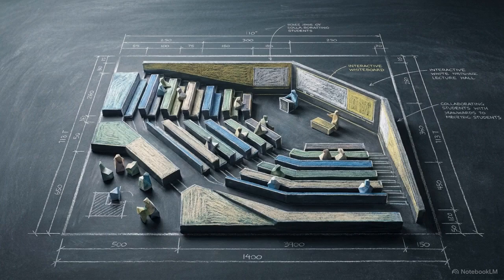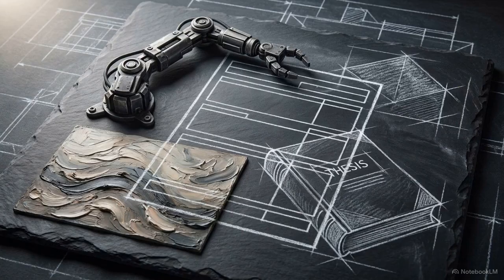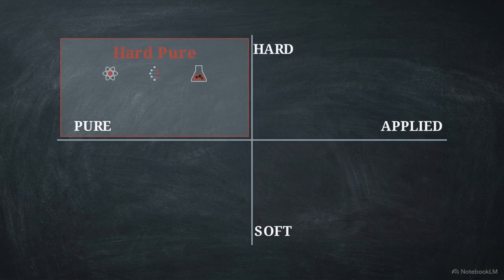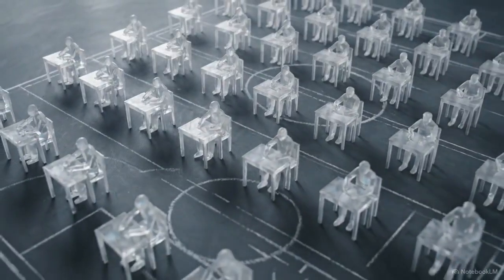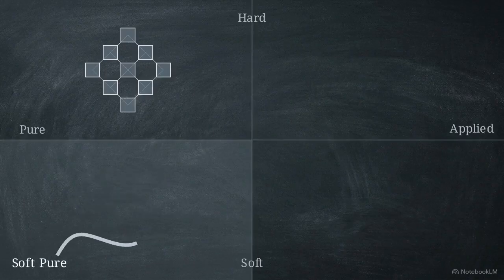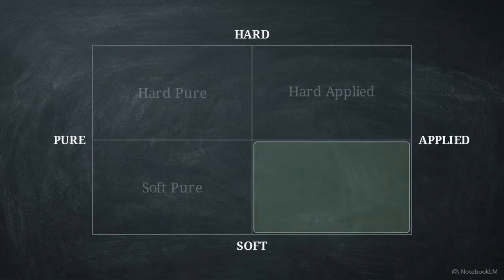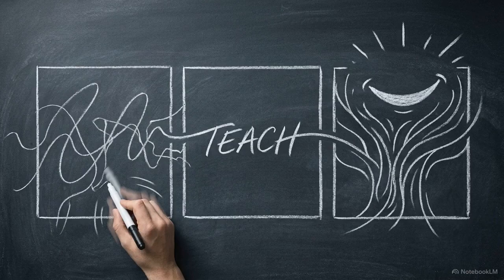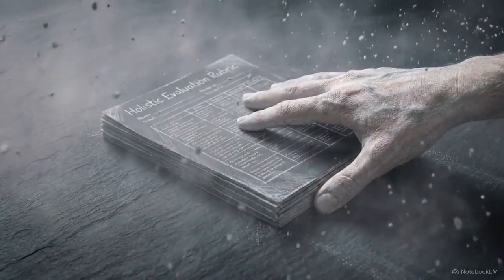Assessment of students within different academic disciplines